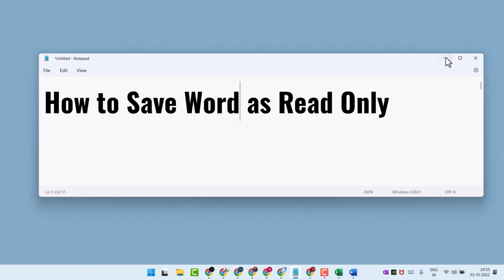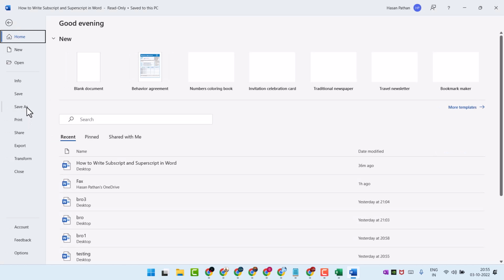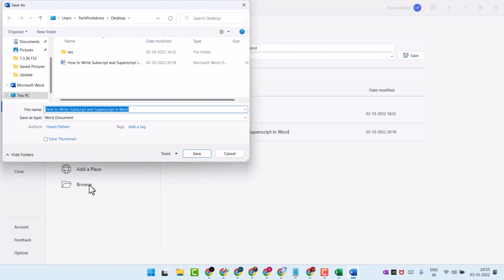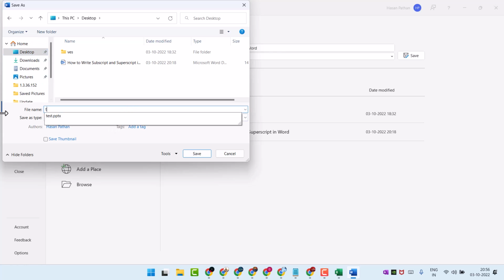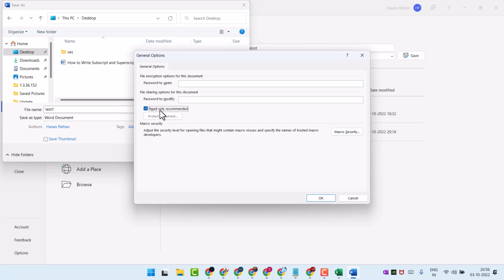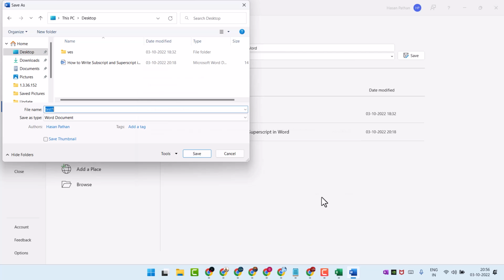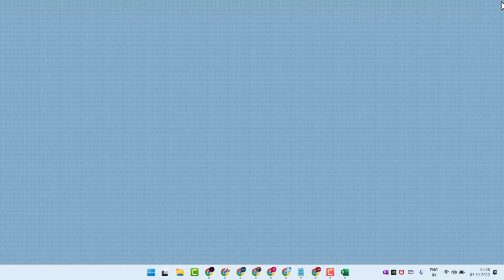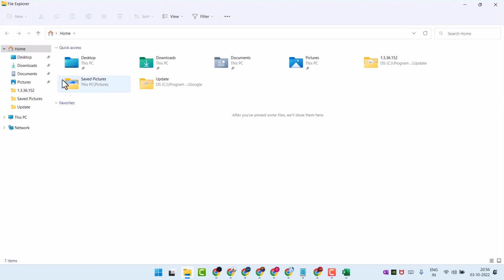How to Save Word as Read Only